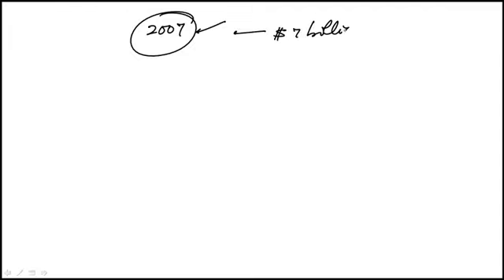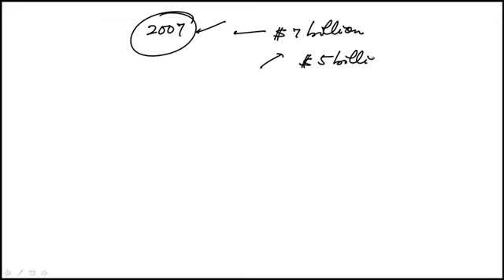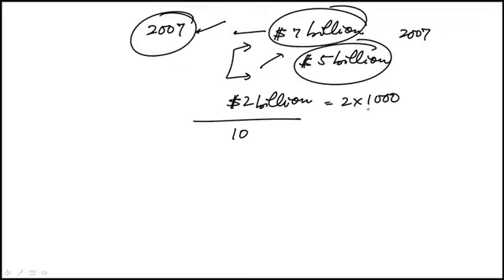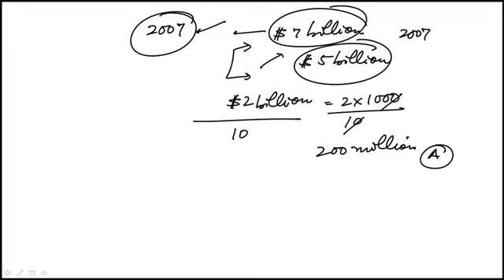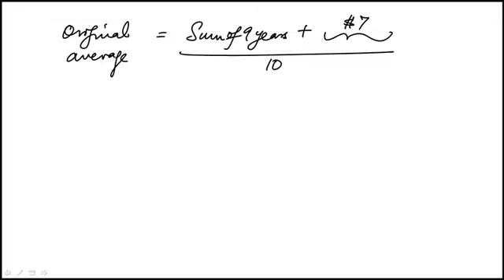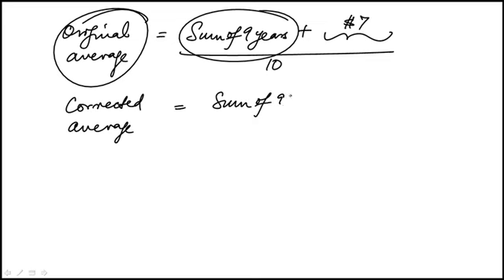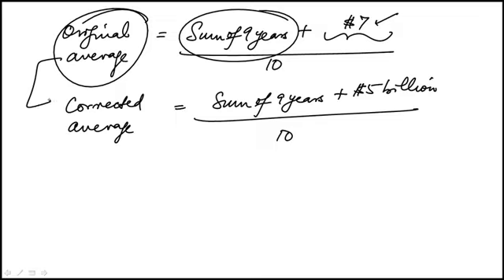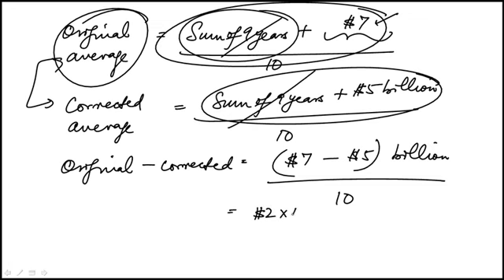Question 7 Set Official Guide GRE 4 Data Interpretations Set Official Guide GRE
SET 4 Data Interpretations Sets: Video explanations to all of the 7 practice questions (page 239) in the Official Guide to the GRE General Test 4th Edition